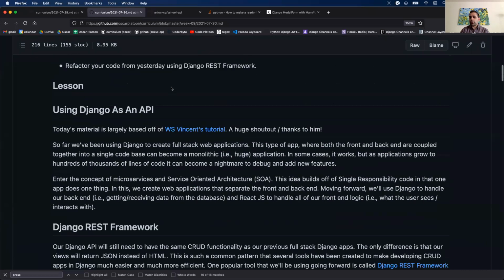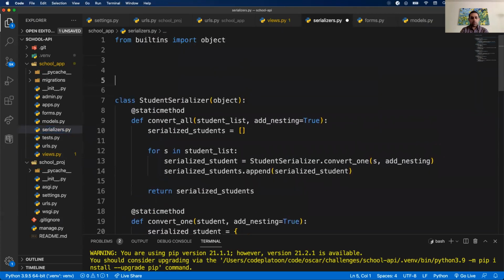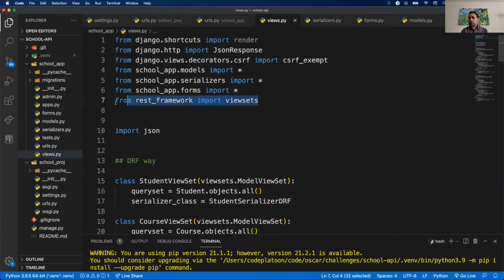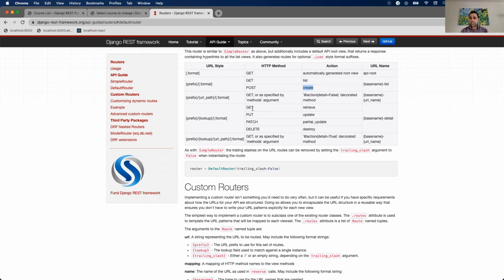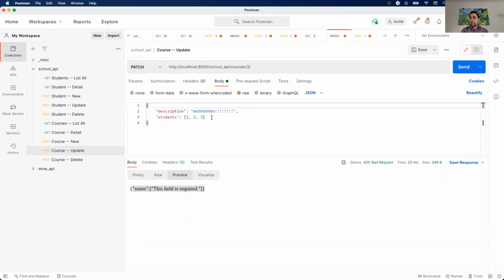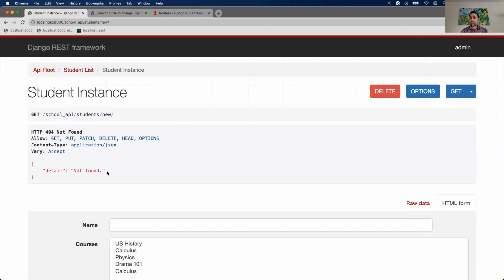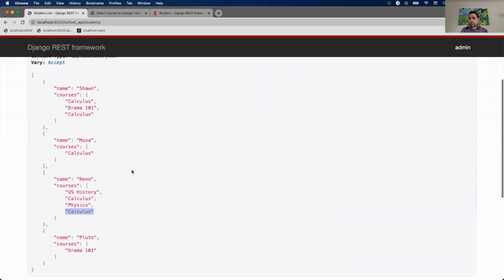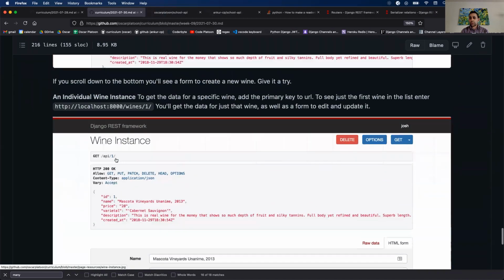W9D5: Django DRF / Using ModelSerializer (2 of 2)